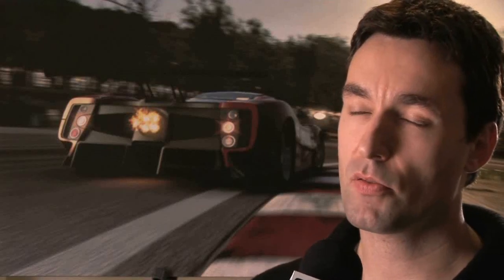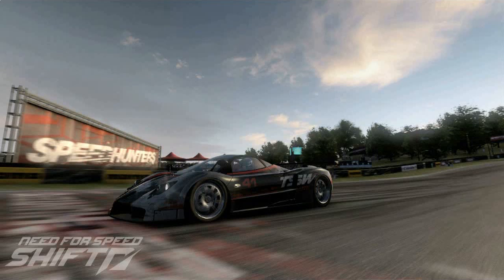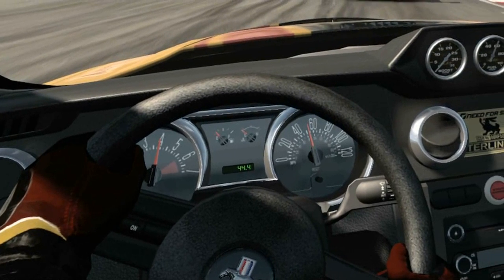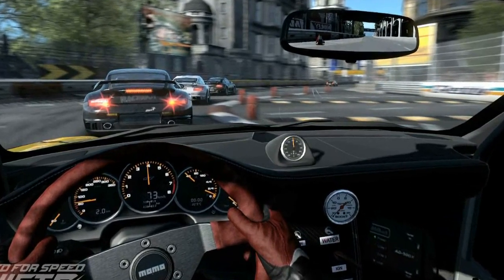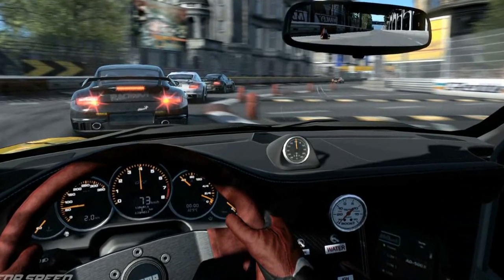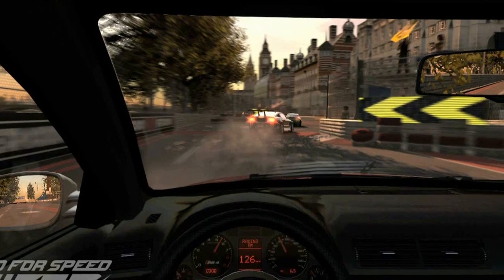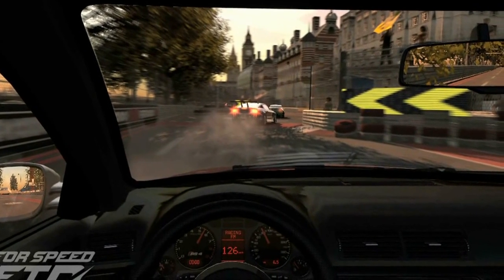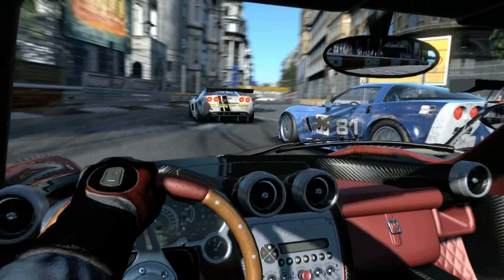Need For Speed: Shift - First Look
Jump into the cockpit for an all-new Need for Speed driving experience.